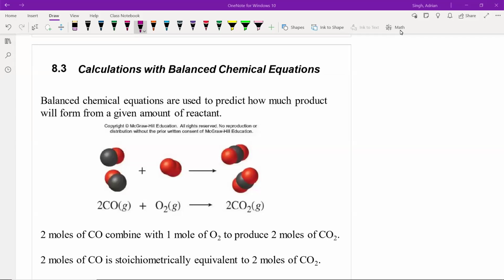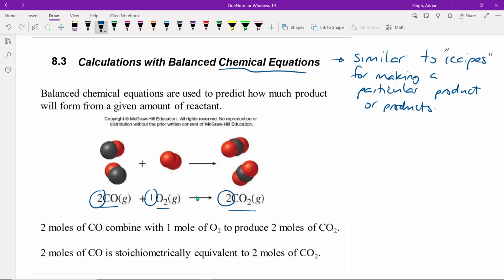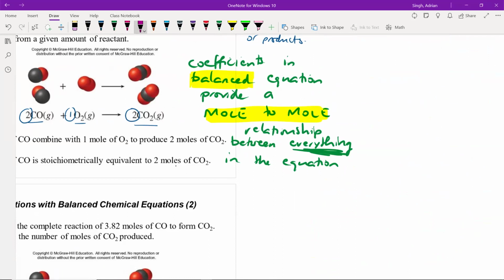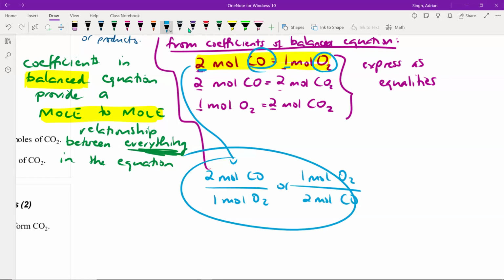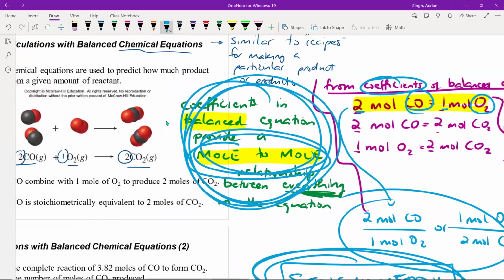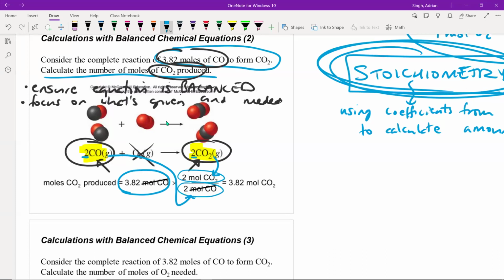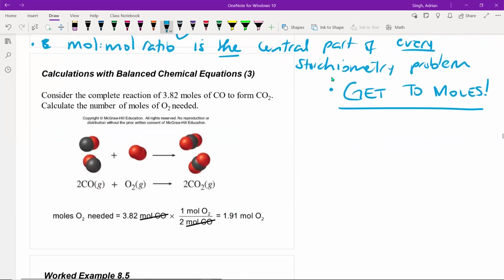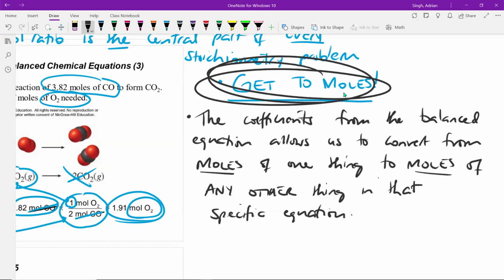1315 - Intro to chem rxns - stoichiometry mol ratios